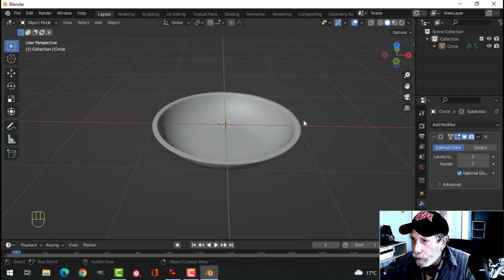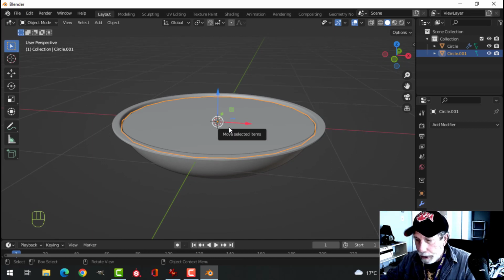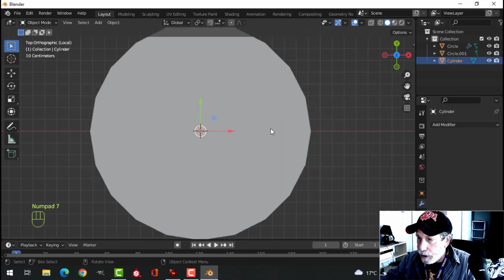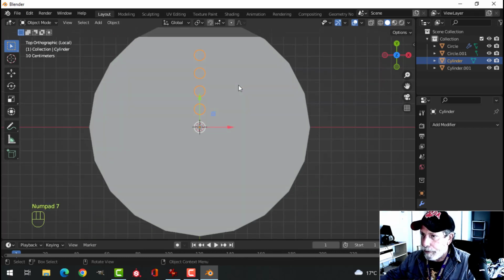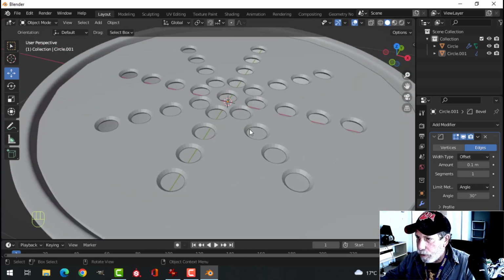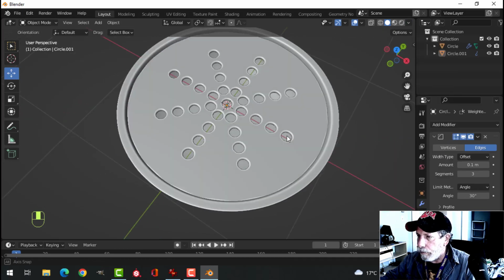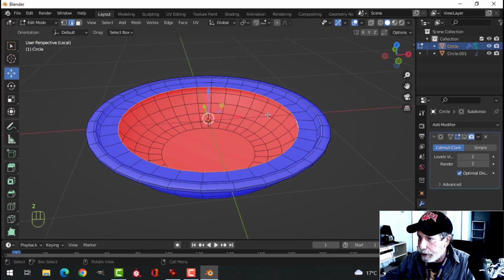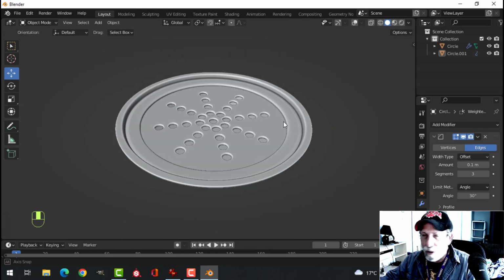BLENDER TIP: HOLES IN A CIRCLE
Quick and easy way to make holes in a circular pattern for speakers, headphones, etc.